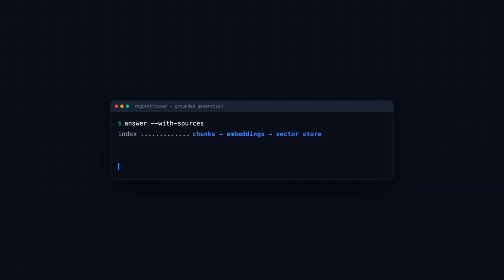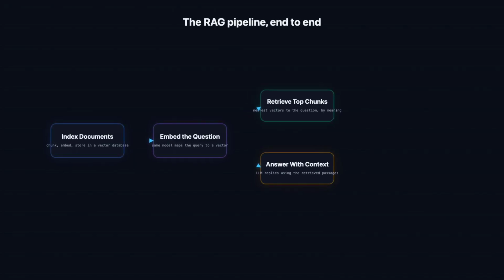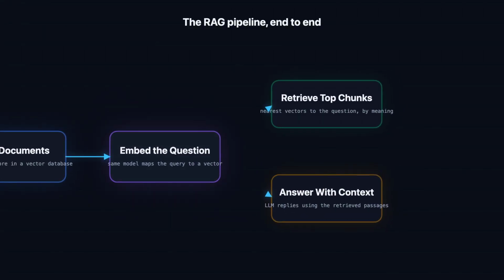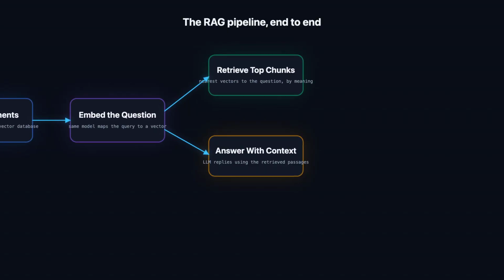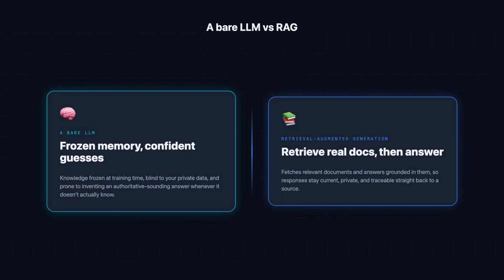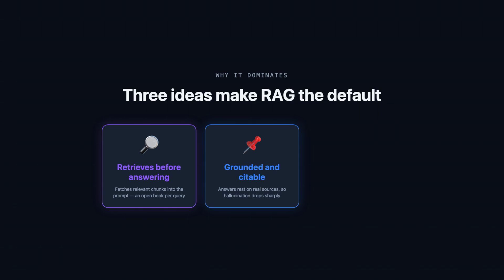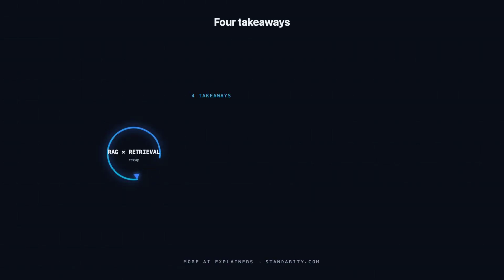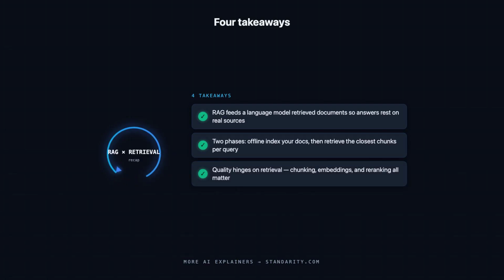What is Retrieval-Augmented Generation?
Retrieval-augmented generation fetches relevant documents and feeds them to an LLM before it answers, grounding responses in real sources — the standard way to cut hallucination and add fresh knowledge.

Picture a brilliant graduate who memorized every textbook up to a certain year, then got locked in a room with no internet. Ask about last week, or about your company's private files, and they simply cannot know. Worse, when they don't know, they often answer with total confidence anyway. That is a language model in a nutshell. RAG hands that same graduate an open book. Before it answers, we fetch the relevant documents and drop them right into the prompt, so the reply is grounded in real sources instead of frozen memory. Let's break it down.

Instructor: Standarity